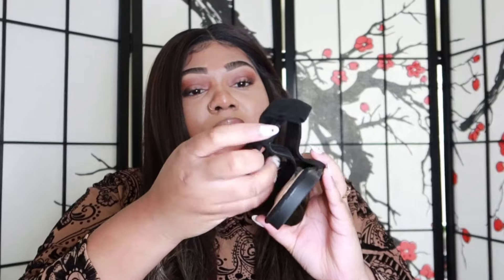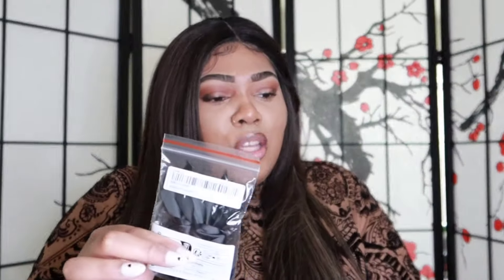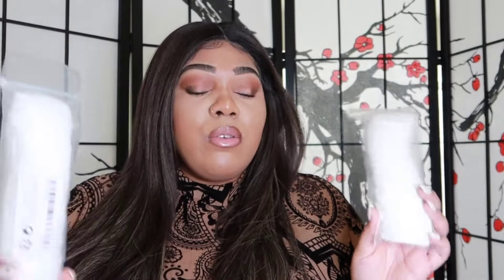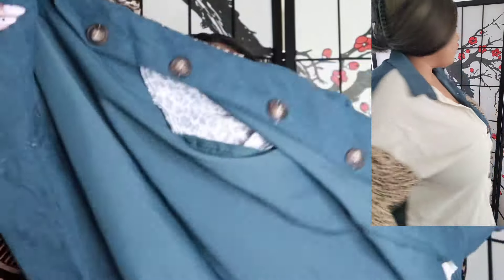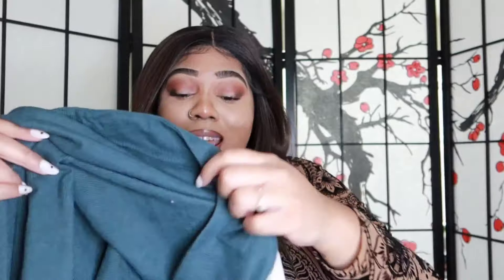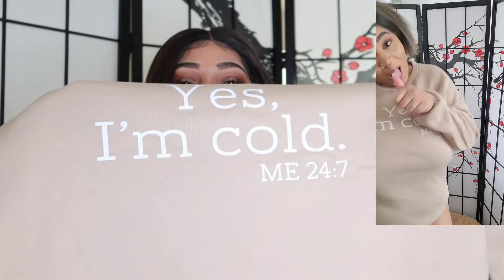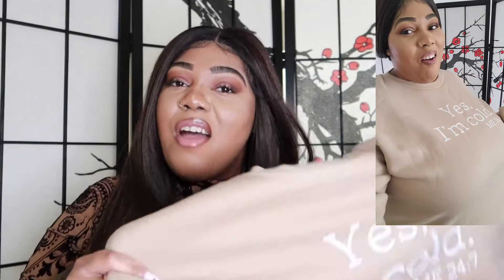Plus Size SHEIN HAUL🛍 2024 Winter❄️ edition: Gems you must grab + staple accessories.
Wig from: Samsbeauty.com

Camera used in this video

My size range: 2x-3x, some clothing 4x depending on fit. 18/20- 20/22

Shoe size: size 10 in women's

Thank you guys for watching, I appreciate the support!❤️